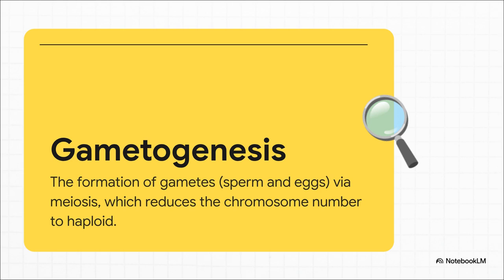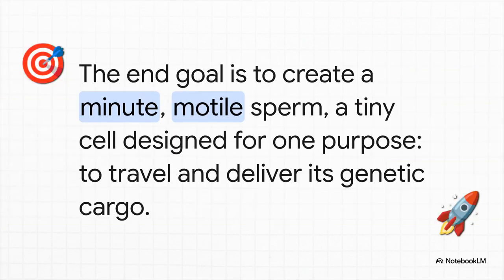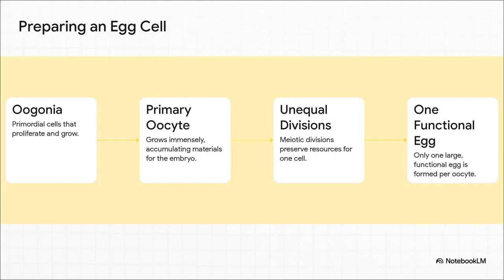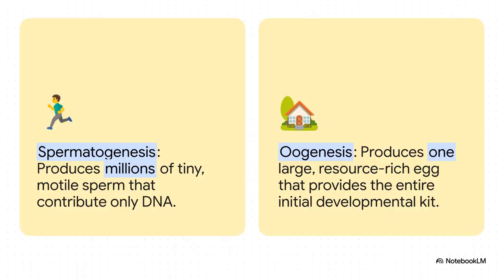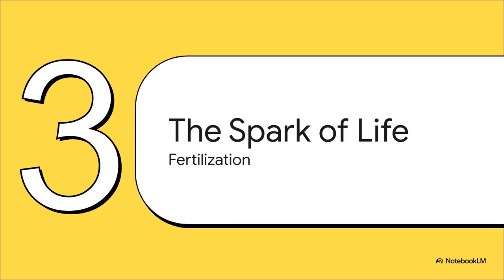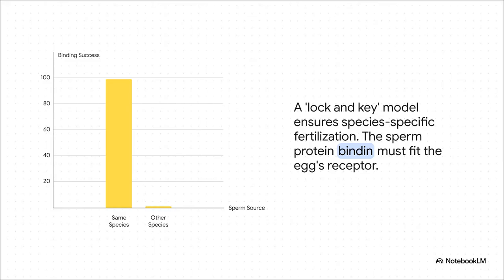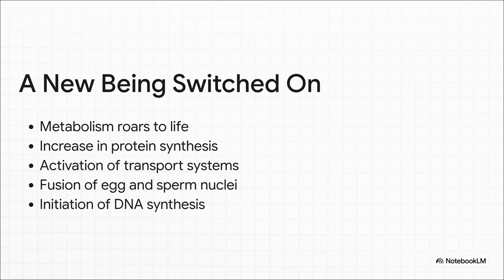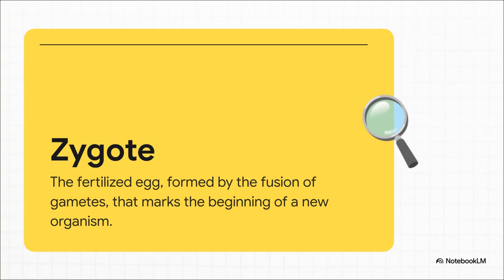(ملخص) المحاضرة الاولى: تكوين الكميتات والاخصاب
مقرر علم الاجنةB310./د. أنوار ناذر صيوان /جامعة البصرة كلية العلوم قسم علوم الحياة